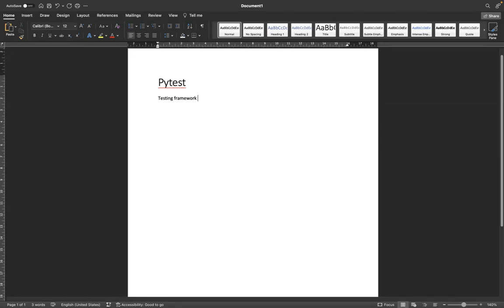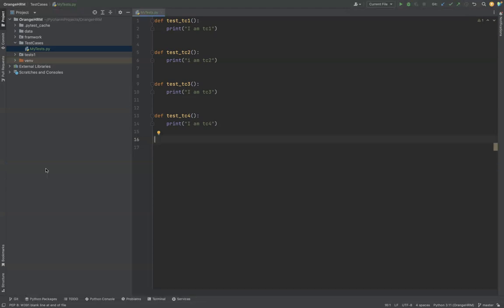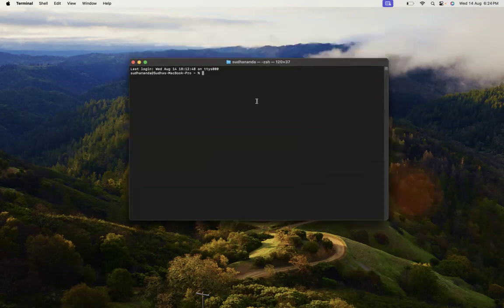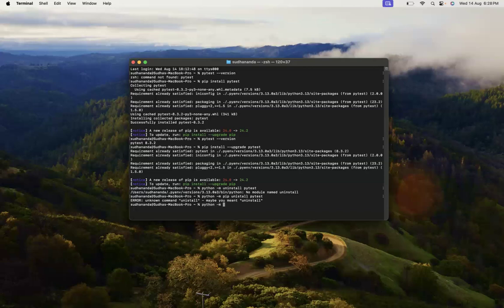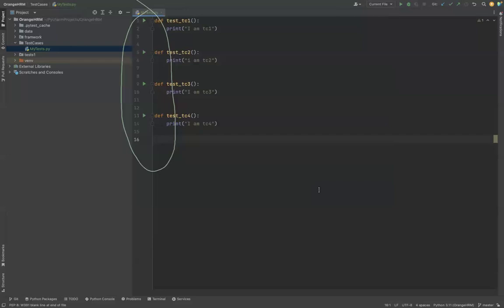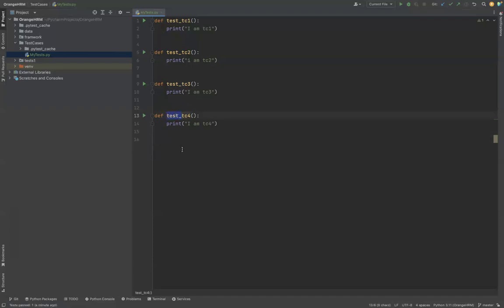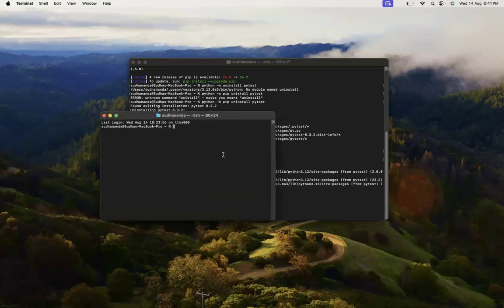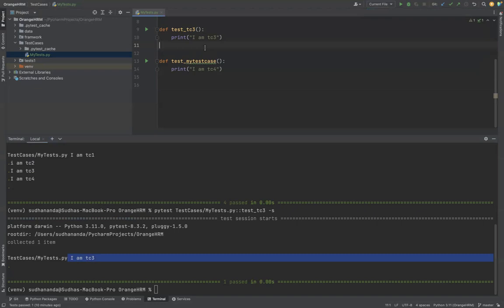PyTest Day1 Installation of PyTest, Create and Execute Test Cases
This video demonstrates on what is pytest and advantages of using it, How to install pytest, how to create test cases and execution of Test Cases using PyTest